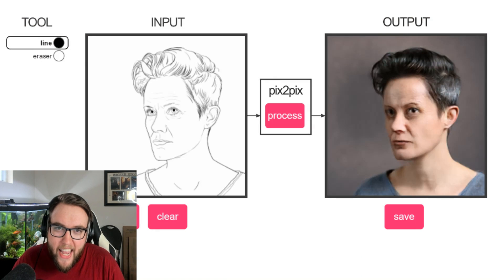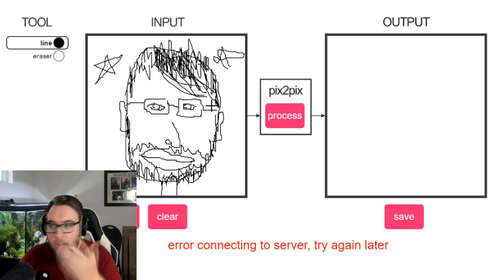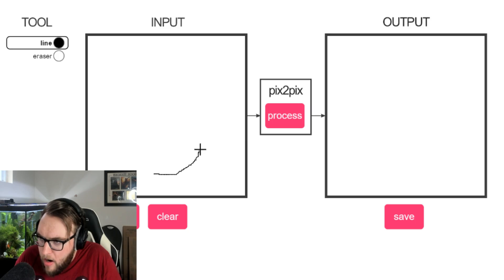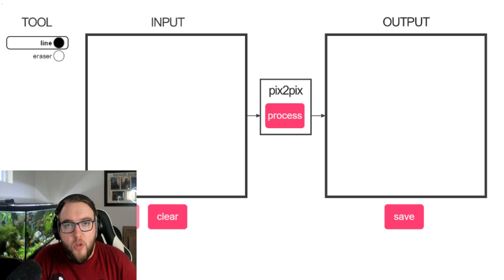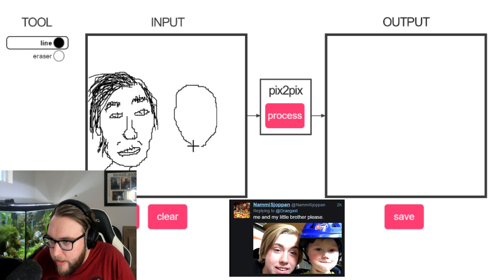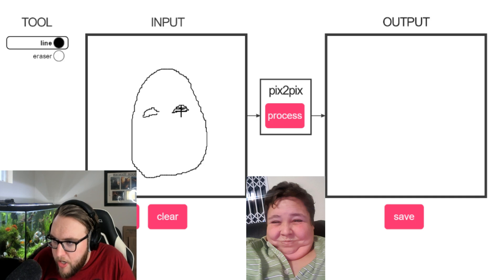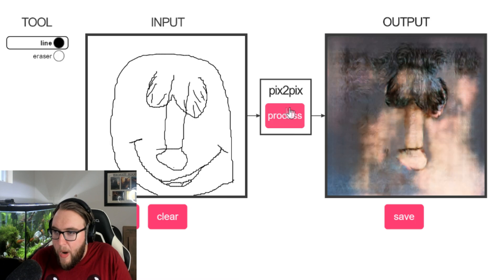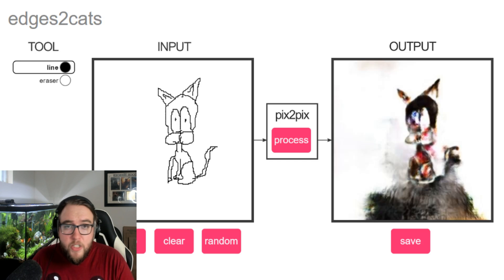Pix2Pix - Rick & Morty in Real Life? - Turning Doodles Into Monsters! - Pix2Pix Funny Moments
Welcome everybody to Pix2Pix! Pix2Pix is a project where an algorithm tries to determine what you draw and colorize the product for you. In reality this thing is a really good Monster creator so I thought it would be fun do doodle some of my favorite characters and see what the computer makes. This is computer Art!

Pix2pix is based on a promising technique called generative adversarial networks (GANs). GANs work by training generative models that seek to minimize a particular "loss function" according to a prediction that the generated image is fake or real. Basically, it learns to draw stuff by iteratively drawing a bunch of decreasingly random images while a second component of the algorithm judges them and screams "fake!" or "real!"